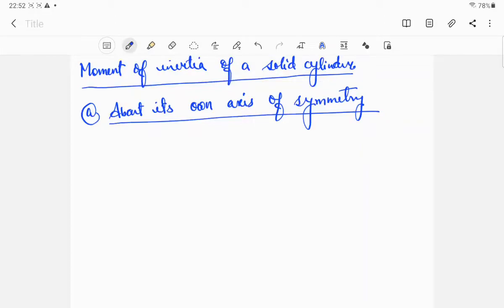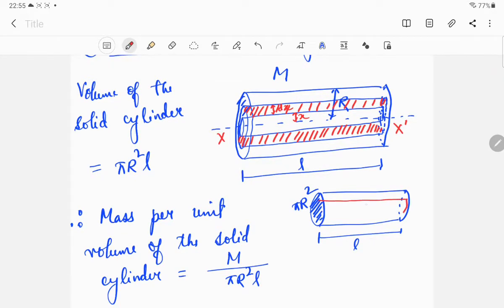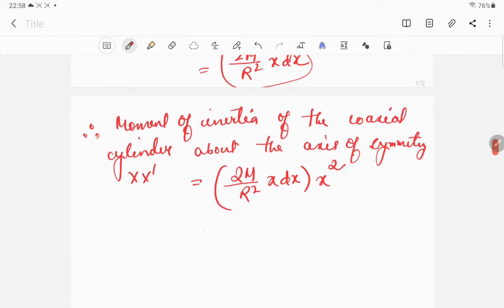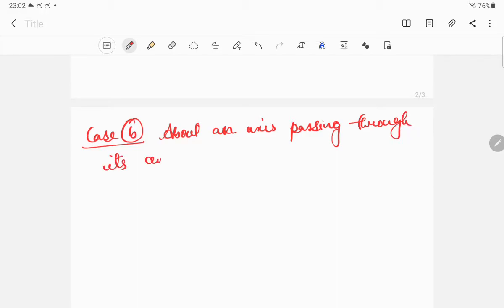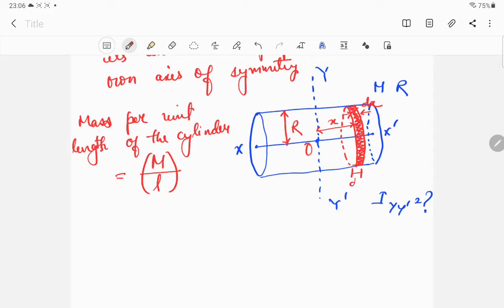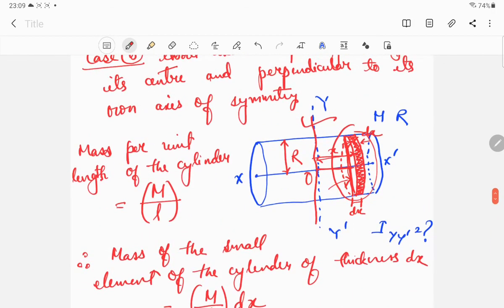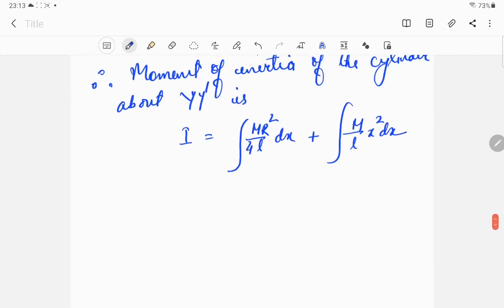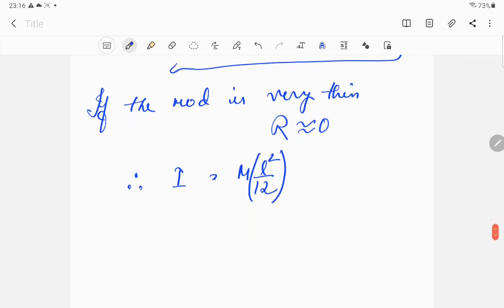LEC 26 (Mechanics) : Moment of Inertia of a solid cylinder